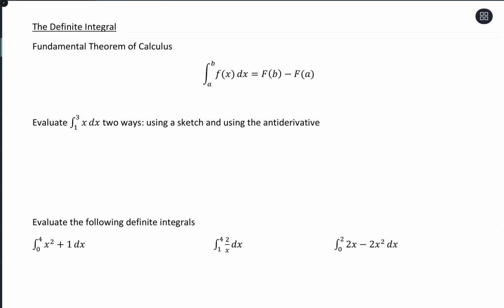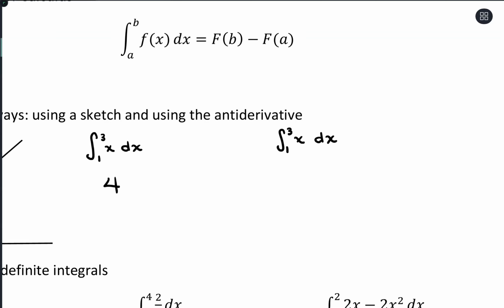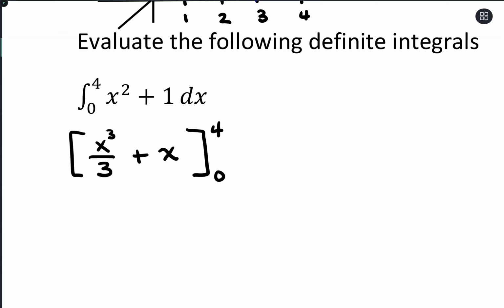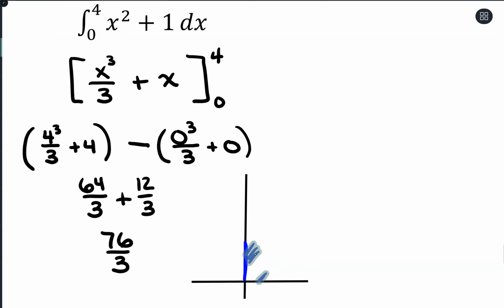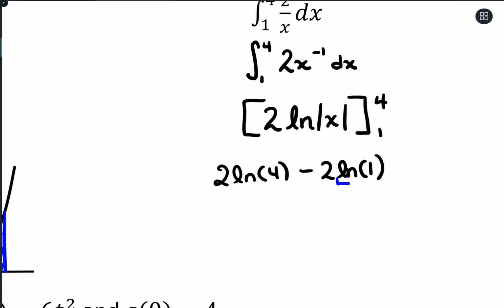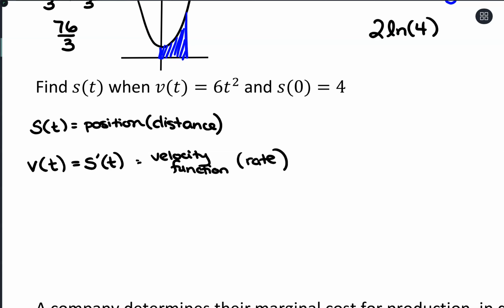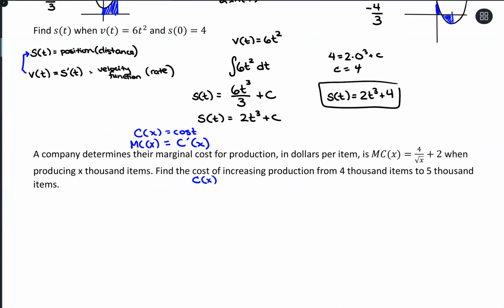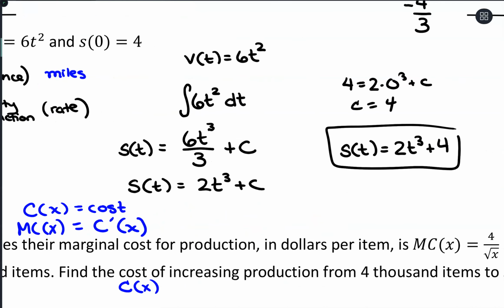The Definite Integral Part 2